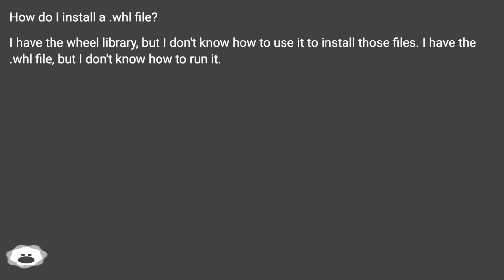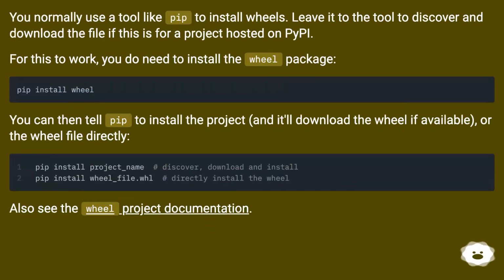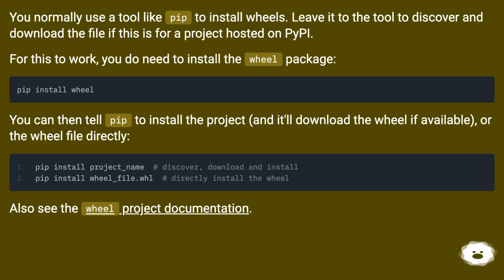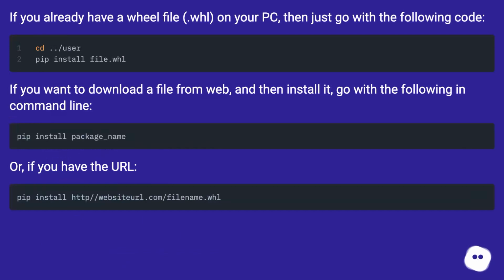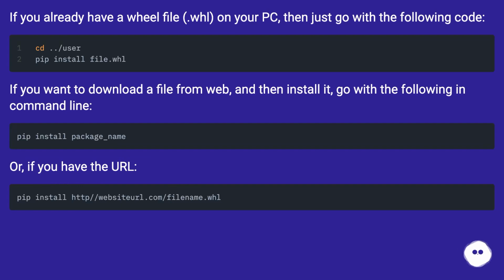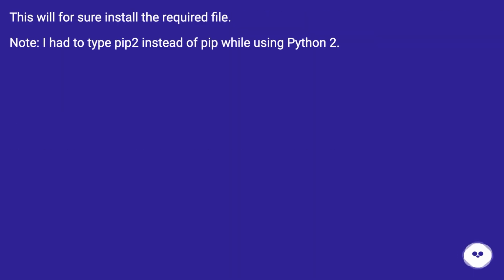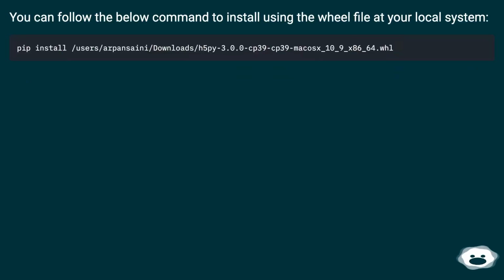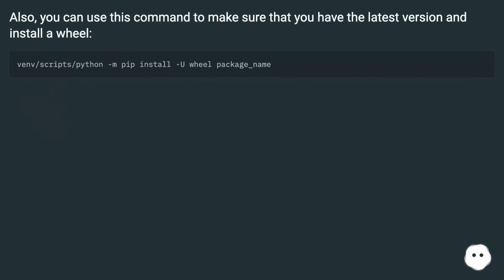Wheel file installation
Chapters
00:00 Wheel File Installation
00:23 Accepted Answer Score 249
00:59 Answer 2 Score 45
01:39 Answer 3 Score 8
01:55 Answer 4 Score 1
02:10 Thank you